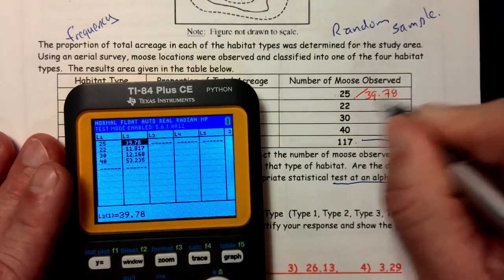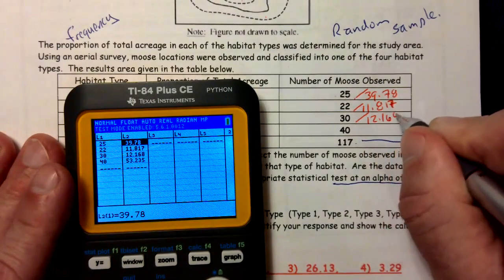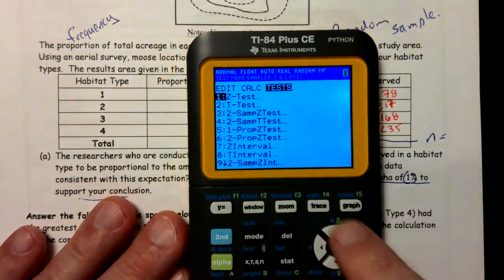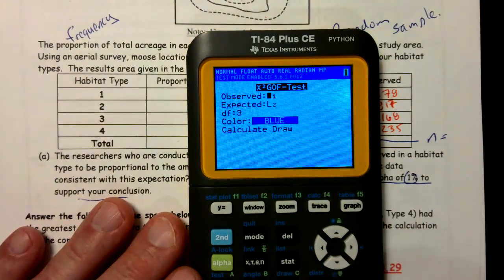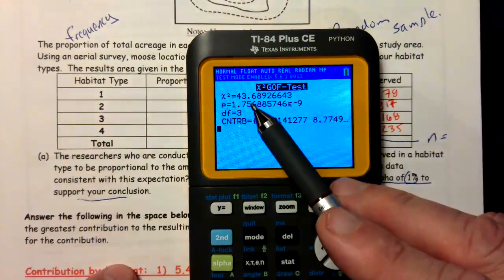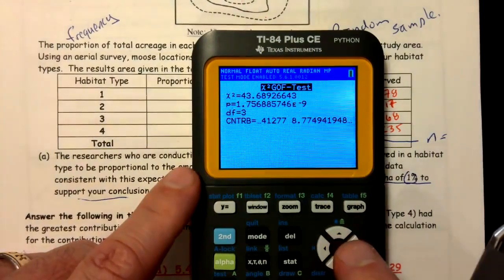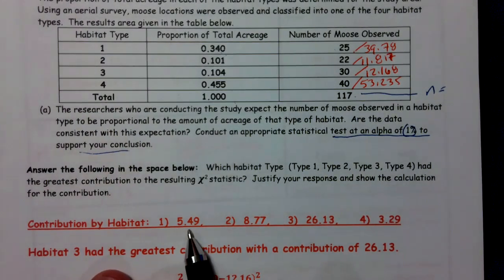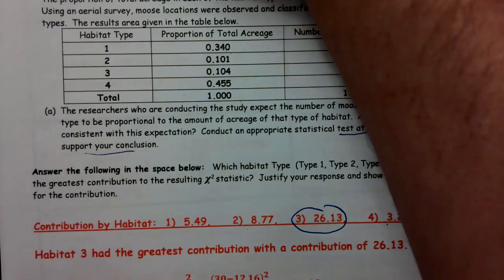08 Unit 5C Exit Ticket Chi Square Independence Wheres Your Crib